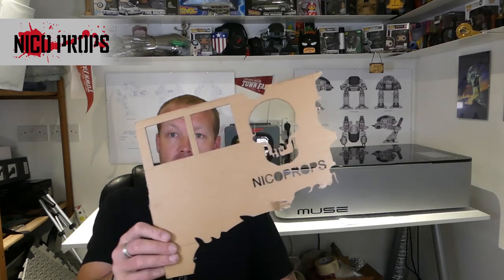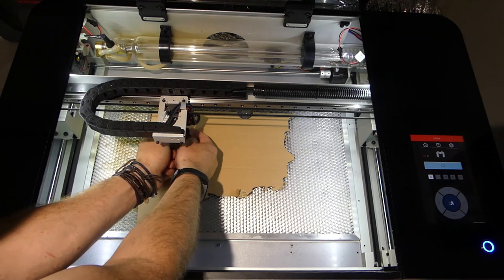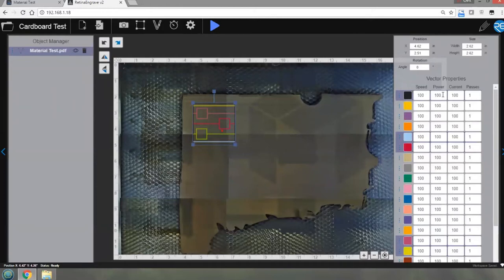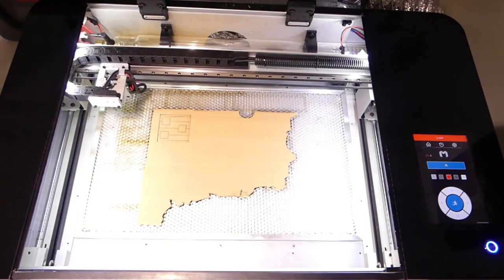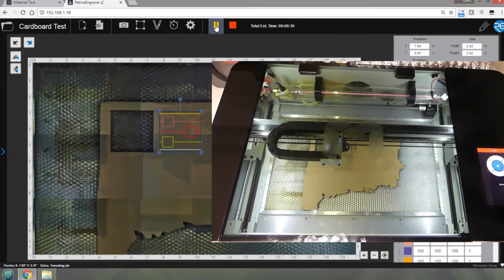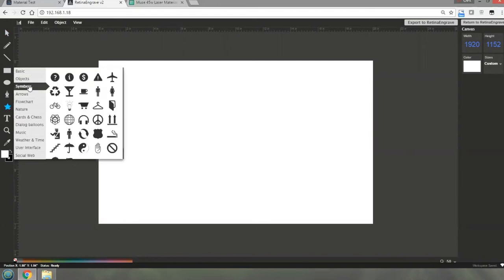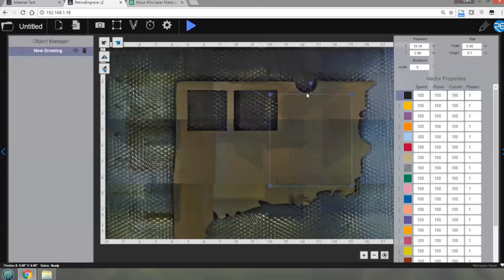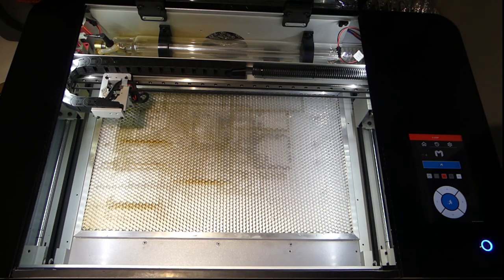LASER CUTTING / ENGRAVING: Material Test Cutting with the Muse from Full Spectrum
Material Test and cutting with the Muse Full Spectrum Laser, rival to the Glowforge, with a water chiller and 220v step down transformer for European customers.